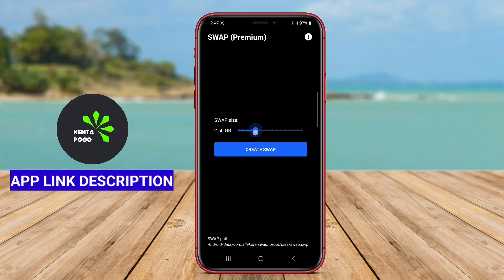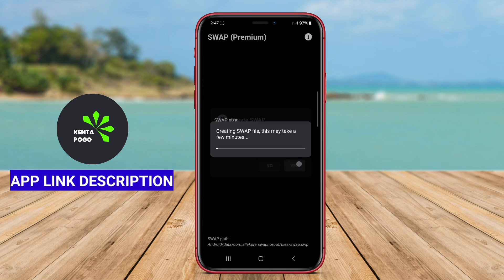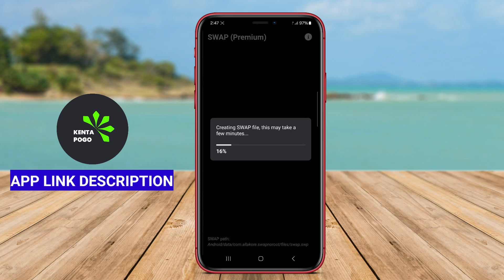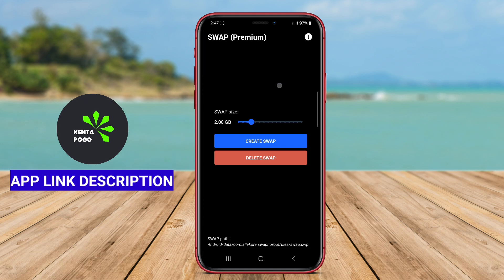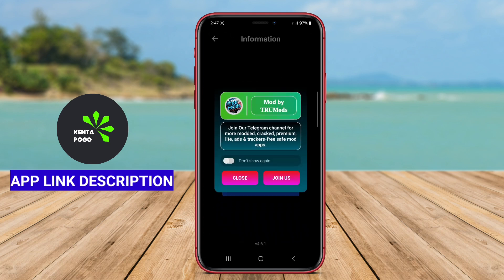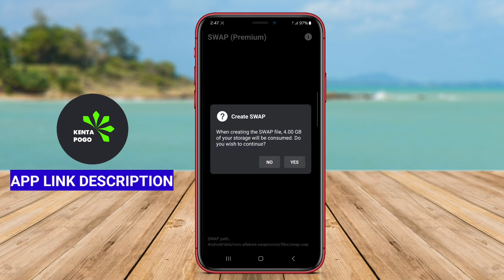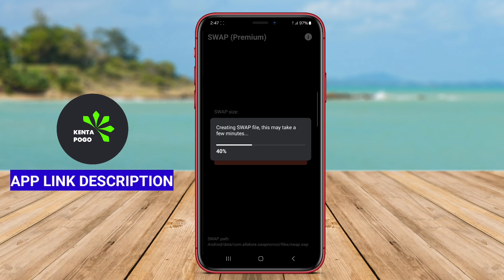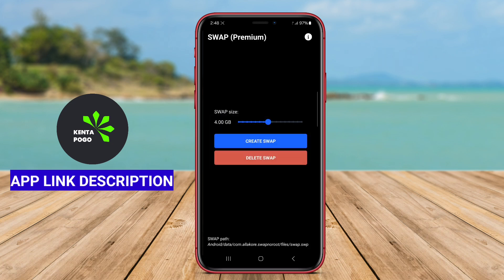Best Free Swap No Root App for Android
The Best Swap No Root App for Android is a mobile application that allows users to optimize their device's performance without needing root access. It typically enables the creation of virtual memory swap space, which helps improve multitasking capabilities and overall system speed by using part of the device's internal storage as additional RAM. This app often features a user-friendly interface and customizable settings, allowing users to manage swap size and monitor performance in real-time.